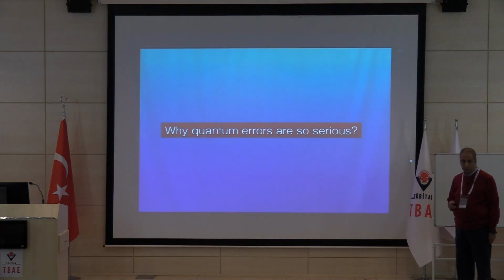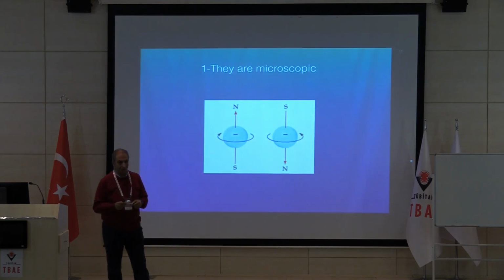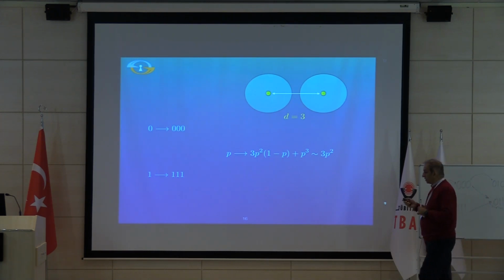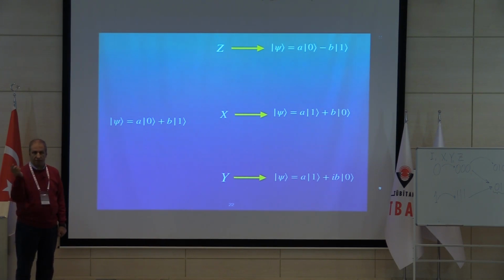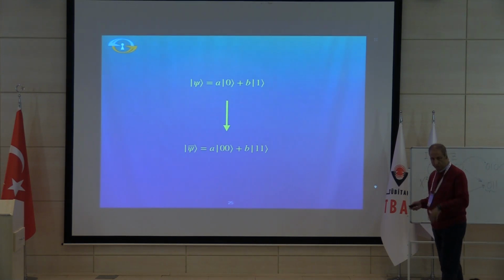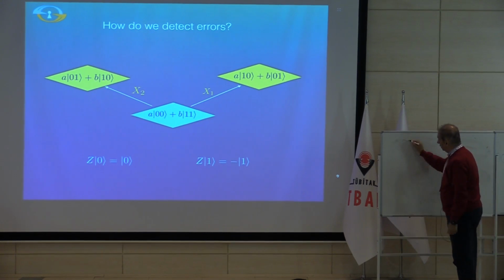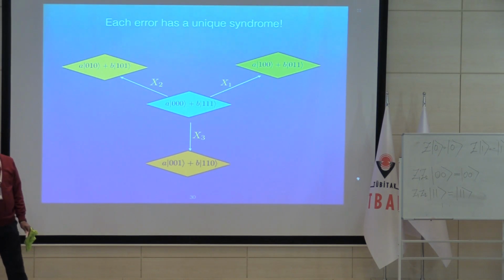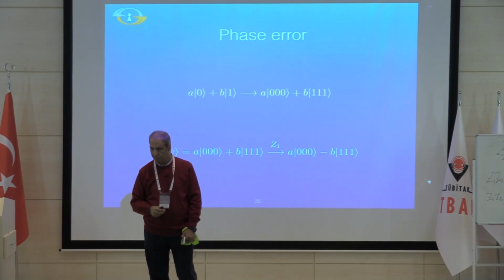Vahid Karimipour | Quantum Error Correction I